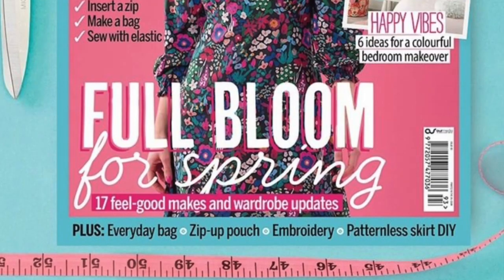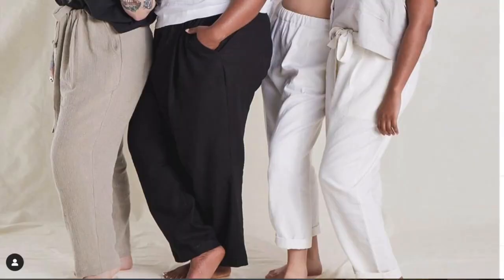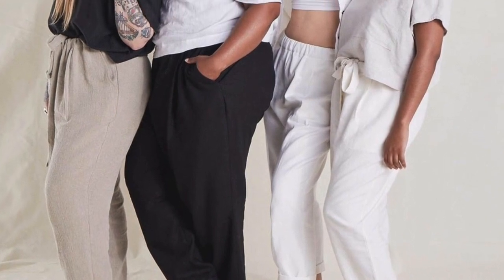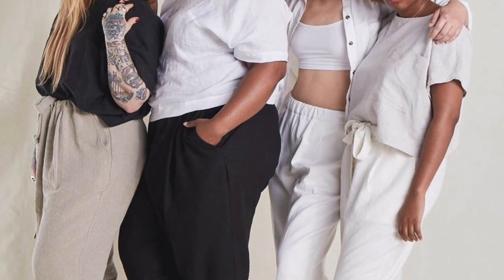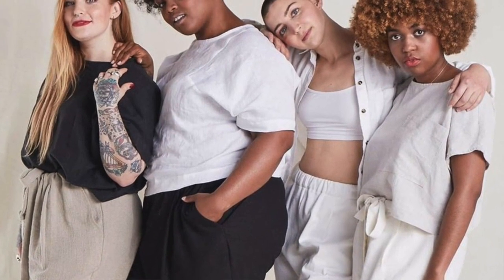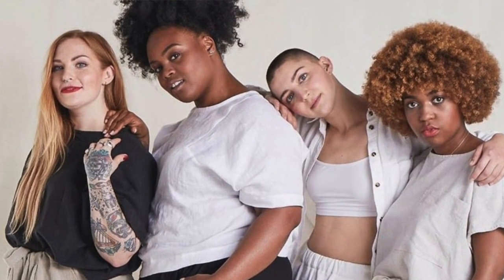Whats Inside This Months Sewing Magazines | Simply Sewing | Love Sewing | Sew | April Edition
Hi Everyone, Im back with a what's inside this months sewing magazines video. This month has some fabulous patterns to kick start your spring and some great easter crafts as well! Enjoy!
I Sew on my trusty Brother Innov-is 955

Currently saving for some new vlogging equipitment. If you would like to show your support